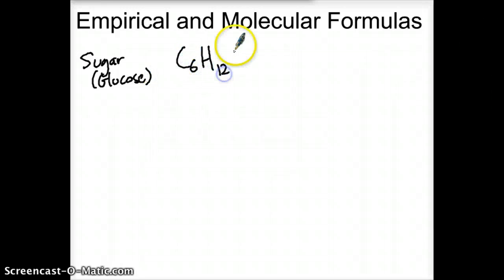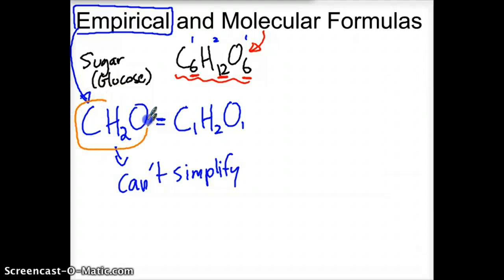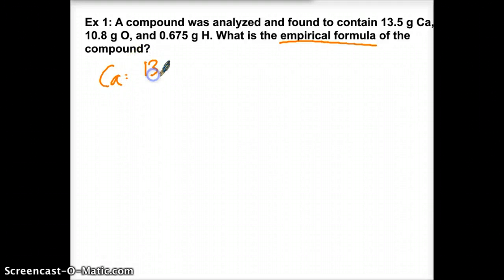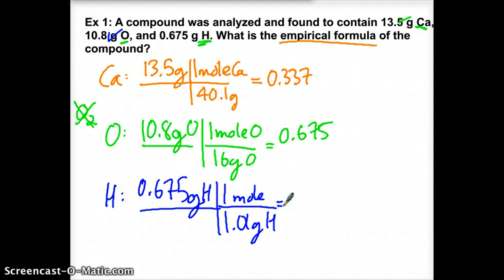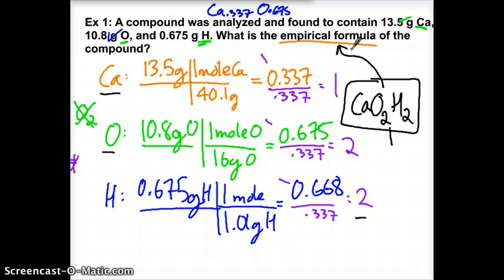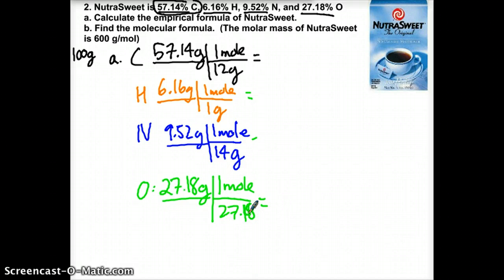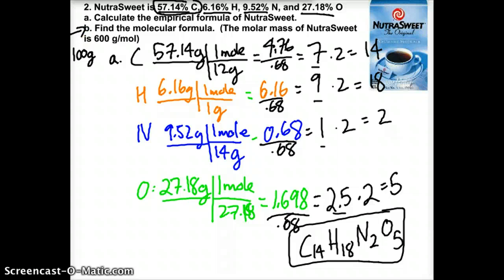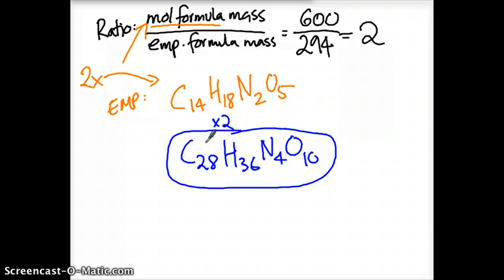Empirical and Molecular Formulasss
Determining empirical and molecular formulas